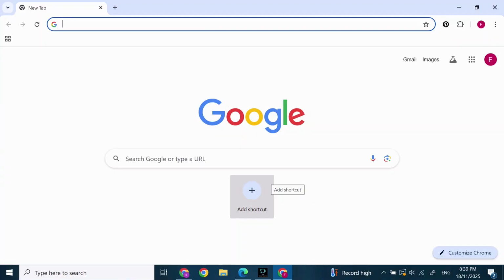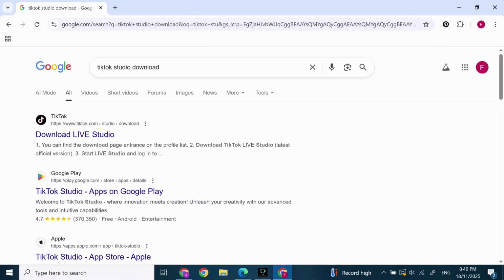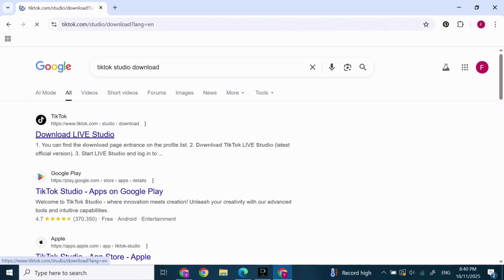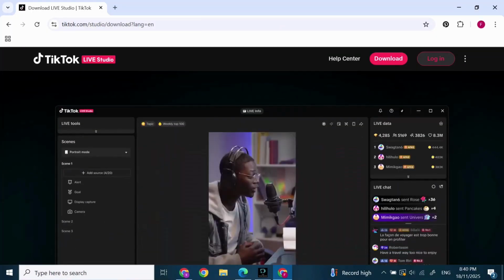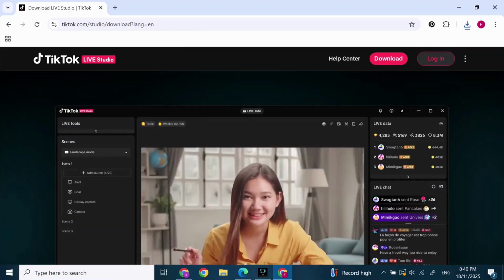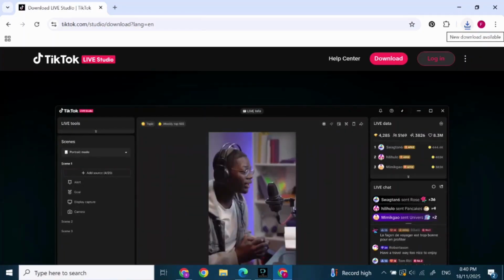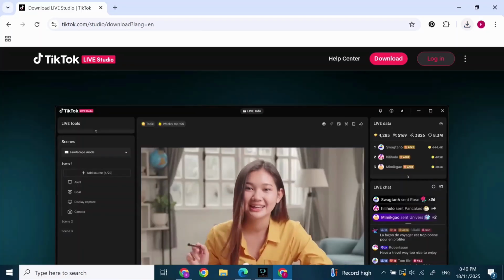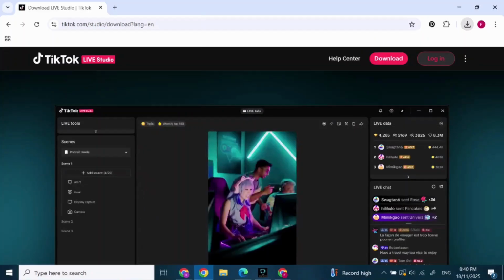Why Can’t I Download TikTok Live Studio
Welcome to our step-by-step guide on "Why Can’t I Download TikTok Live Studio"! If you’re trying to install TikTok Live Studio but keep running into errors or can’t find the download, this video is for you. We’ll explain the most common reasons why TikTok Live Studio won’t download on your PC, including system requirements, account restrictions, regional limitations, and technical issues. By the end of this video, you’ll know exactly how to troubleshoot and successfully install TikTok Live Studio on your Windows PC.

In this video, we will show:

Why TikTok Live Studio won’t download on your PC

How to check system compatibility for TikTok Live Studio

Account and region restrictions affecting Live Studio access

Solutions to fix download errors and installation issues

Tips to successfully install TikTok Live Studio